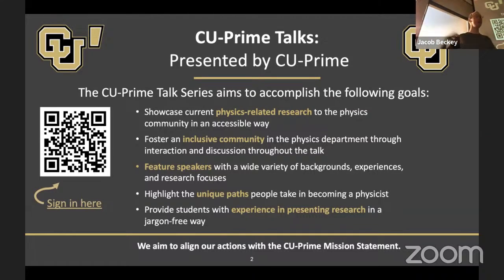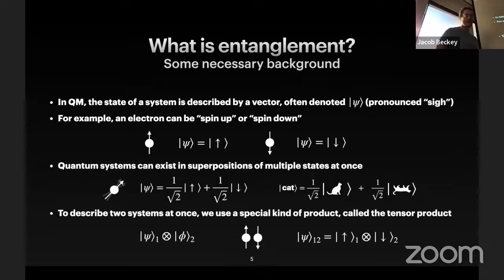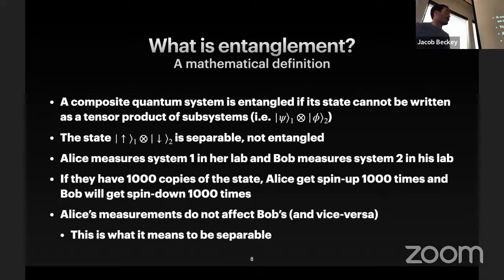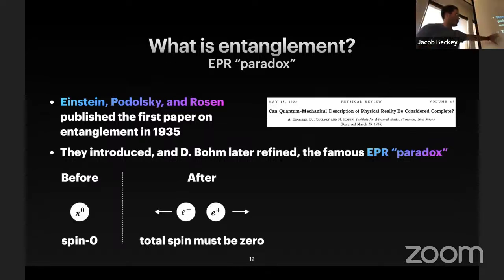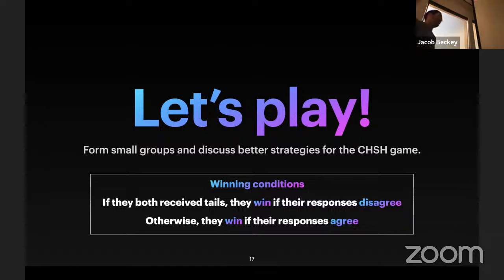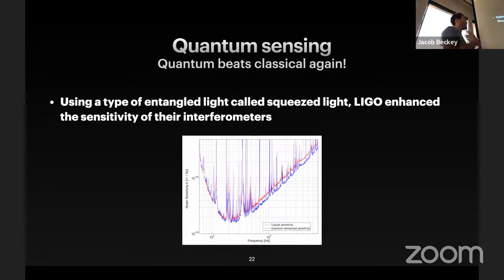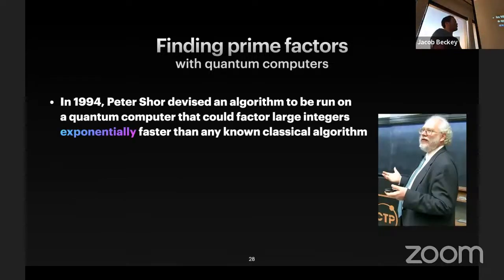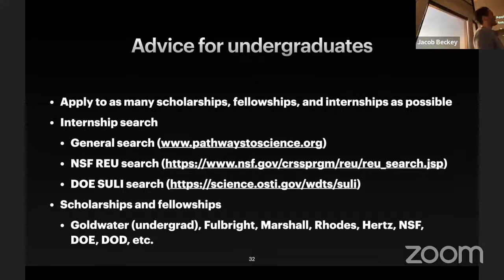CU-Prime Talk: "Entanglement as a Resource"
Title: "Entanglement as a Resource"
Speaker: Jacob Beckey
Abstract: It is often said that quantum entanglement is what makes quantum quantum. But what is entanglement? And more importantly, how is it useful? In this talk, I will give some definitions and analogies for quantum entanglement before exploring several settings in which entanglement serves as a resource that enables a given quantum technology to outperform its classical counterpart.

Contents:
00:00 - Introduction
01:50 - Talk (beginning)
07:33 - Discussion question (spinning coin & superposition)
10:20 - Talk (ctd.)
26:06 - Discussion question (CSHS game)
28:23 - Talk (ctd.)
48:36 - Closing questions